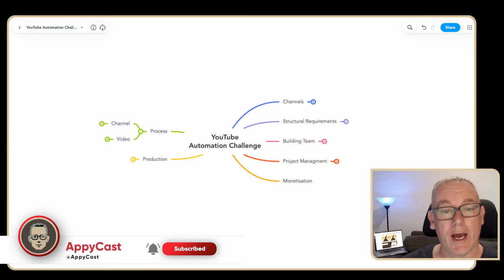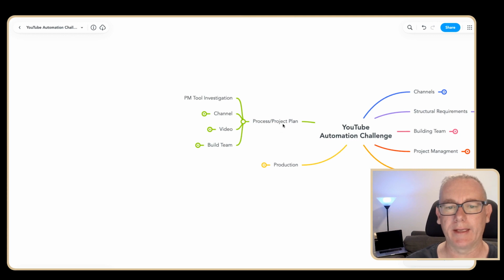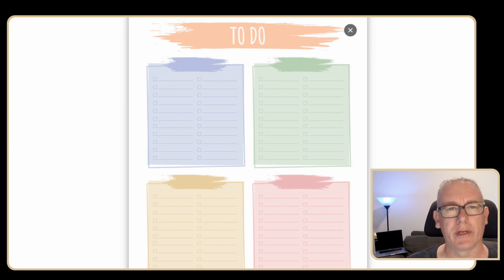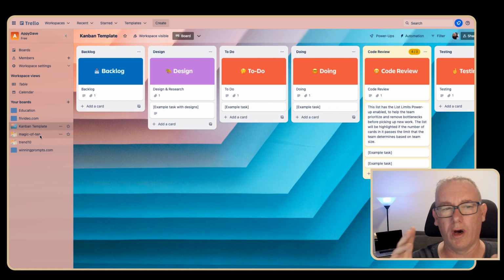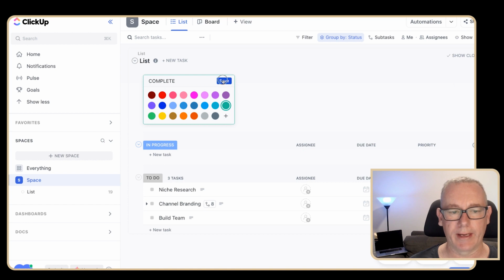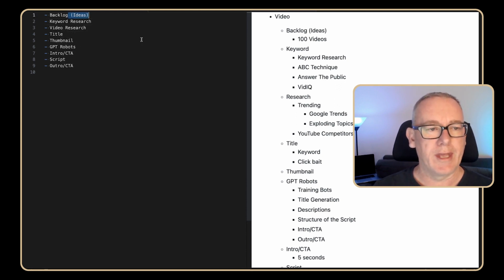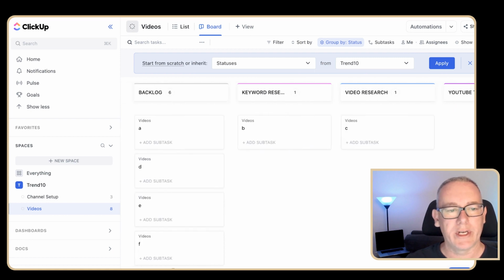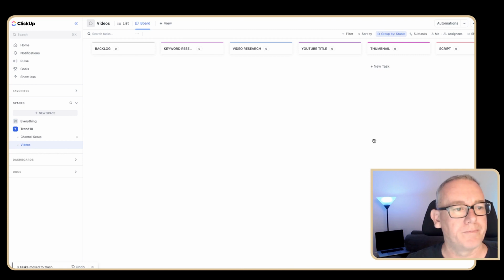YouTube Automation Challenge - Faceless Channels #2 | Project Plan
🔍 YouTube Automation Challenge: Project Planning & Management 🔍

Hello folks, Dave here! Welcome back to our YouTube automation series where we dive deep into project planning for our Faceless Channels challenge. Today, we're taking a closer look at mapping out our YouTube game plan with automation and, of course, some powerful project management tools.

A deep dive into our YouTube automation mind map and breaking it down into actionable steps.
Explore the power of YouTube’s automation to systematise and streamline your video creation strategy.

A hands-on comparison between two powerful project management tools, Trello and ClickUp. Which will come out on top? 🤔

Building an effective team: Do you need one? And if so, how can you do it on a budget?
The process of video ideation and creation, and the steps each video goes through until it’s ready for the world to see.

If you're keen on understanding the behind-the-scenes workings of a Faceless YouTube channel creation, especially when it comes to planning, managing, and leveraging automation, then this video is just what you've been waiting for.

Whether you’re a budding YouTuber or an experienced content creator, there’s something in here for everyone.